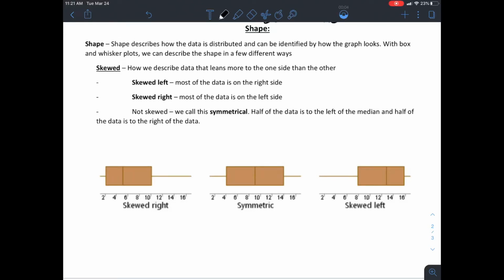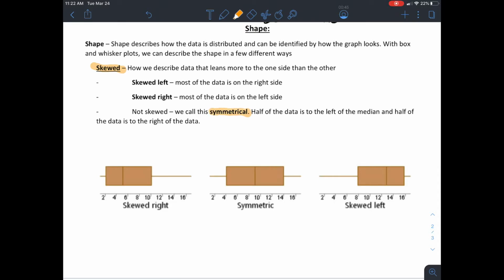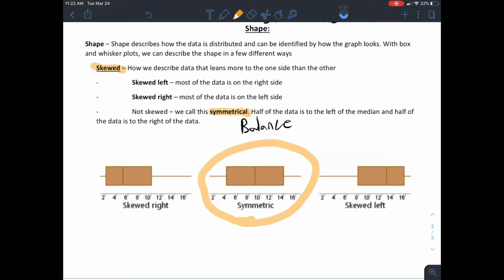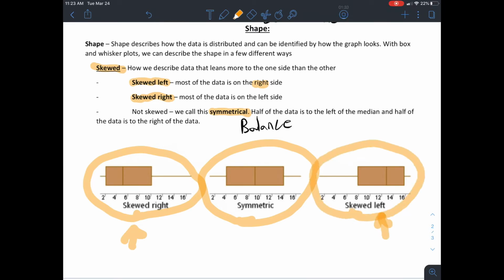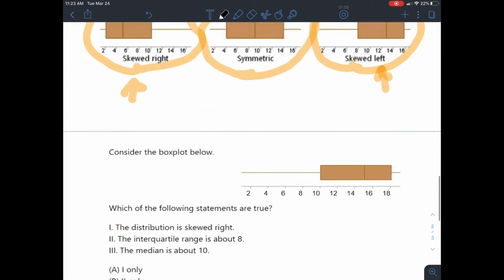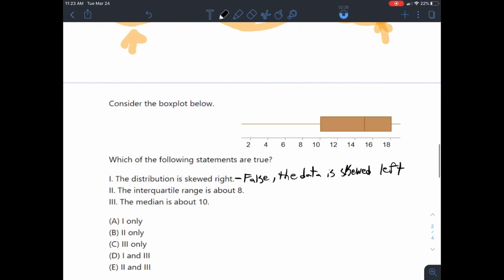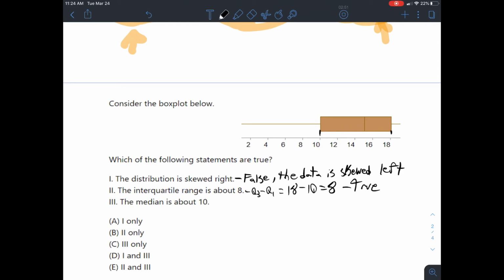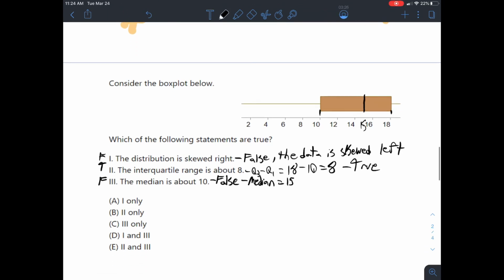DLD Day 7 - Interpret Box Plots (shape)